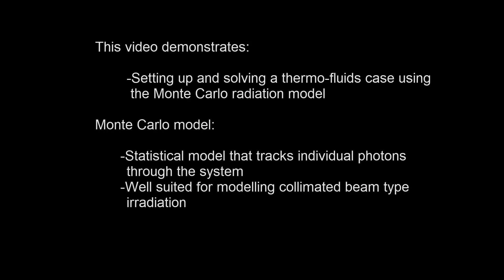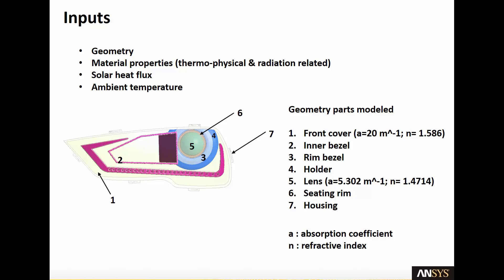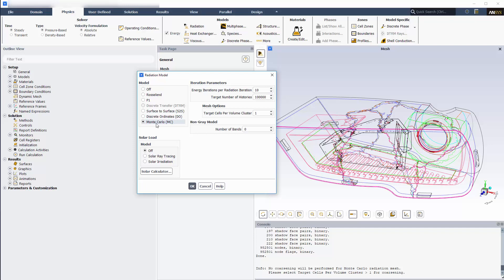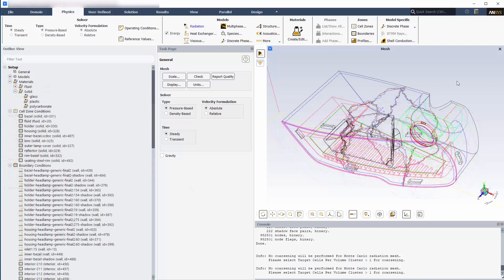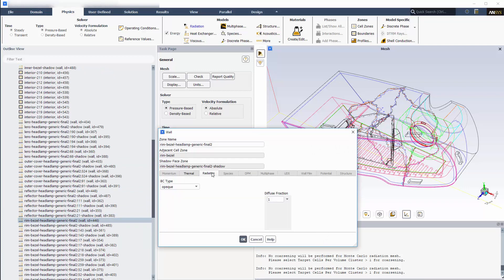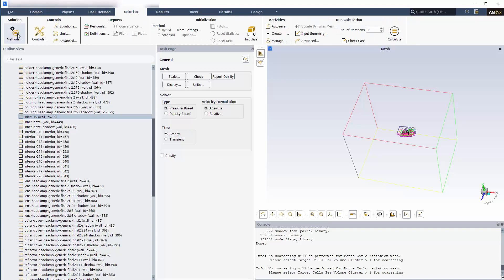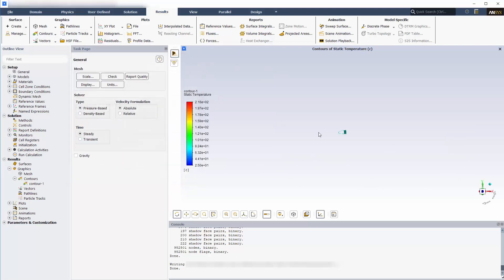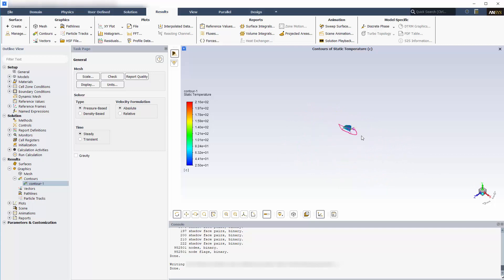ANSYS Fluent: Burning Glass Effect Modeling Using the Monte Carlo Radiation Model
This video demonstrates setting up and solving a thermo-fluids case using the Monte Carlo radiation model, a statistical radiation model in which a sample of photon's histories are tracked through the system. With enough photon histories, a good estimate of the desired physical quantities can be obtained. This is especially suited, over other available methods, for modelling collimated beam style irradiation which is demonstrated in this video with an automotive headlamp case. Solar heat flux is given as an input and radiation is modeled through the air volume, front cover, and lens. The goal of the simulation is to predict the location of any thermal hot spots which occur from solar rays being focused through the lens of the headlamp assembly.